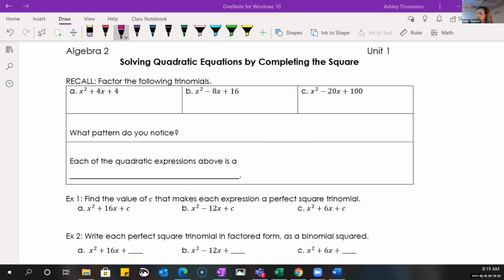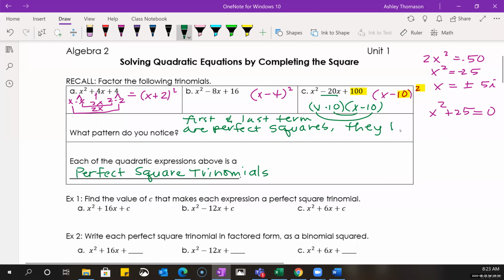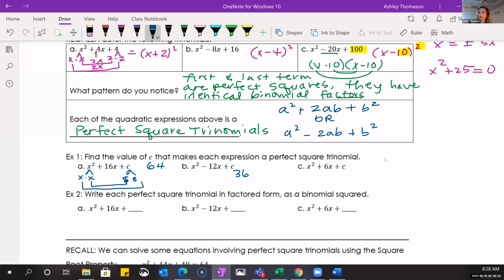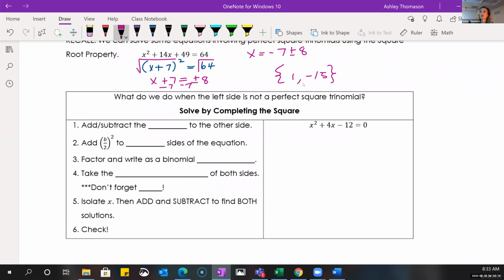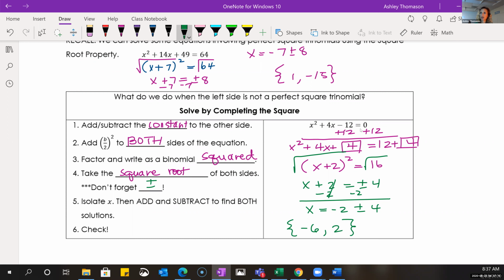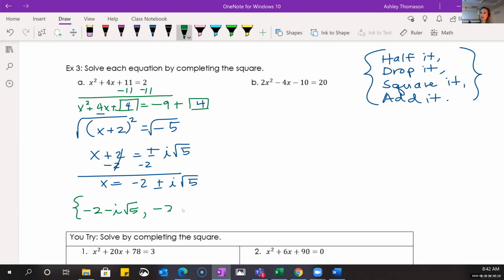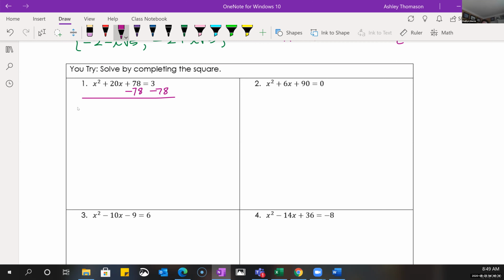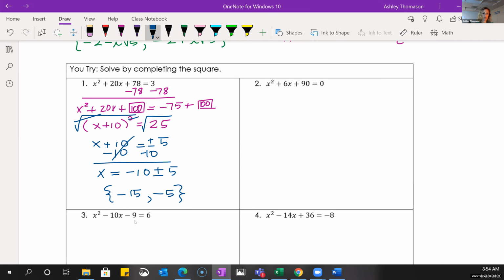Unit 1 Day 10 Completing the Square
Learn to solve quadratic equations by completing the square.